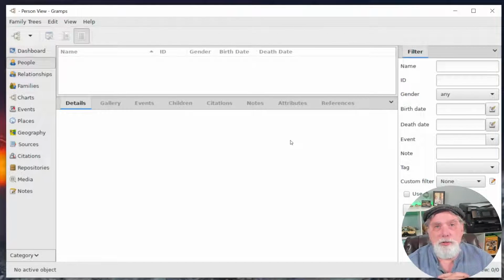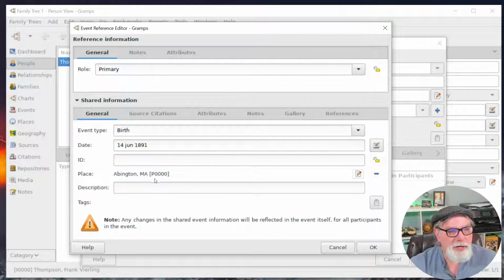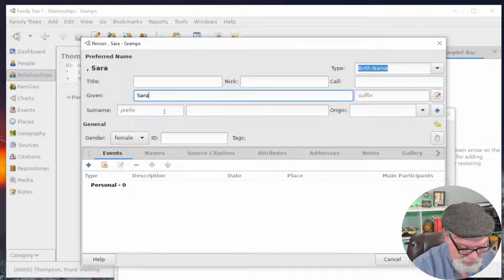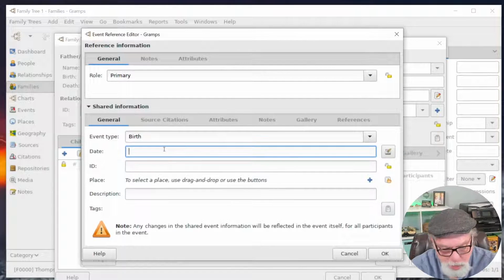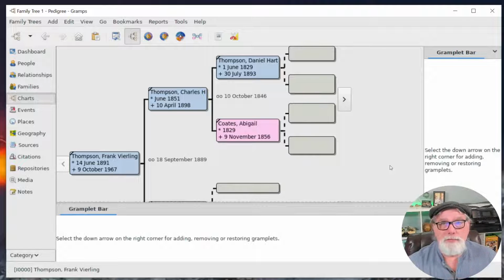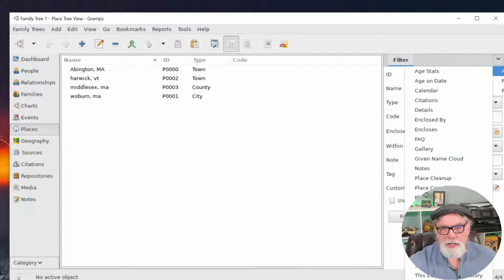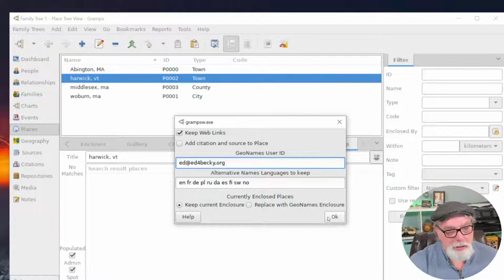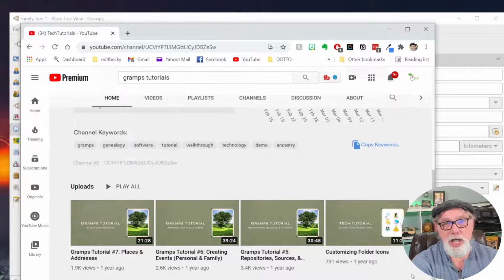Featuring GRAMPS Features! Is It Really A Genealogy Program for All?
We explore GRAMPS, a free tree builder program for the Mac, PC, AND Linux!

This community-supported program has features you will find in no other genealogy program, but is that enough to add it to your genealogy toolbox?

I demonstrate the basic functionality we expect from ANY tree builder program, as well as show what makes GRAMPS special.

▶  CLICK THE LIKE 👍 button if you want to see more videos like this.

▶ HELP ME PAY FOR THE SOFTWARE?